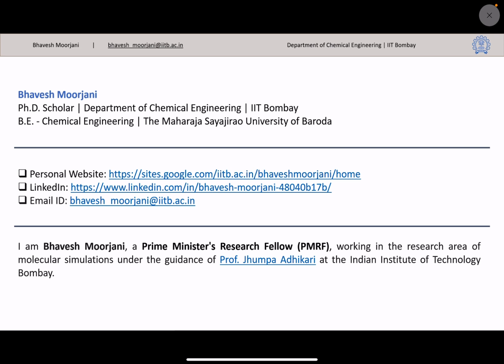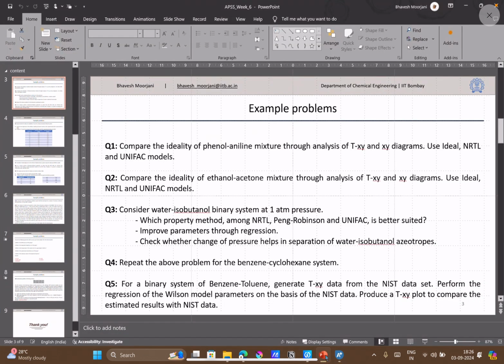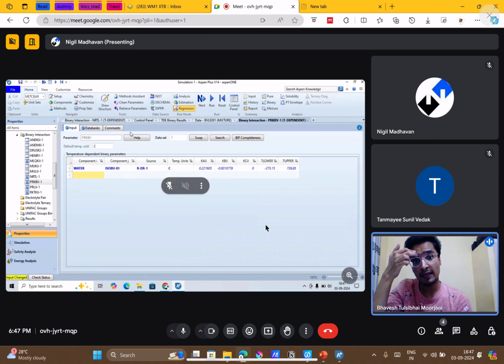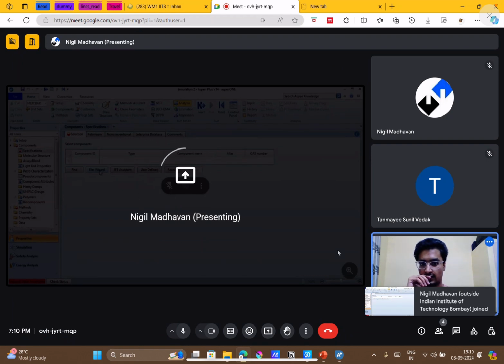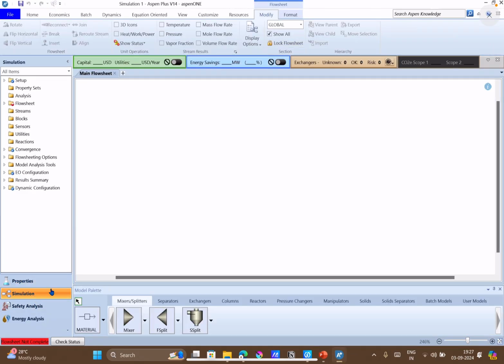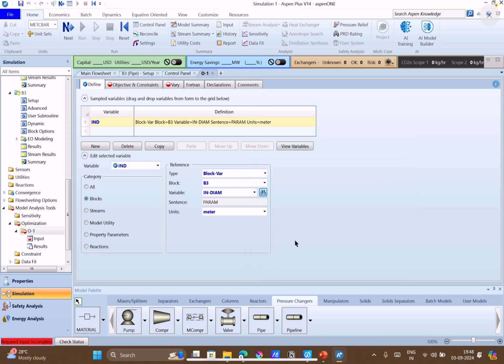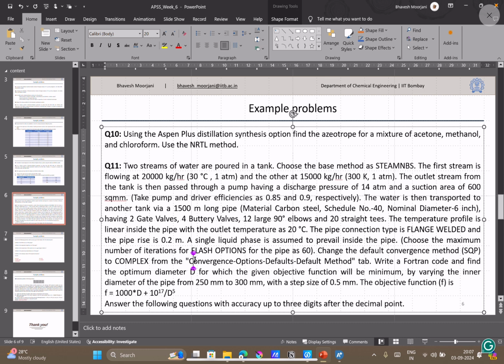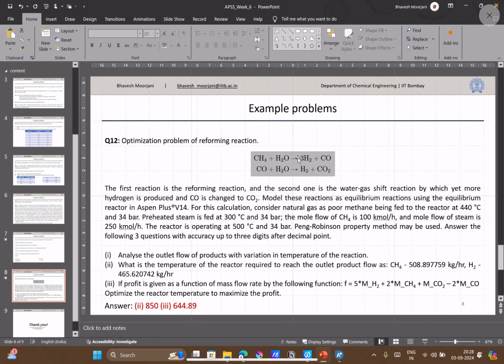Aspen Plus® Simulation Software - A Basic Course For Beginners | Live Interaction session | Week 6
Course: Aspen Plus® Simulation Software - A Basic Course For Beginners
Course Instructor: Prof. Prabirkumar Saha

About the course:

This is a Swayam-NPTEL online course for beginners to learn Aspen Plus® Simulation software. The video lecture is part of the NPTEL course where students interact with the PMRF TA of the course and solve their doubts.